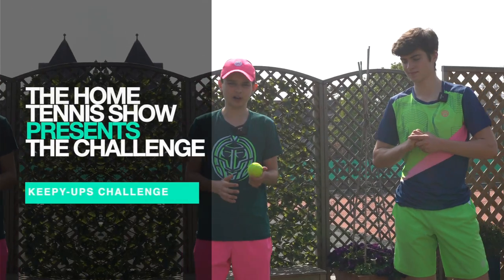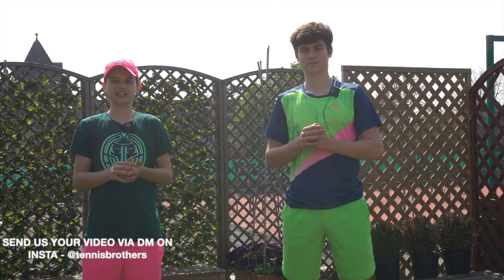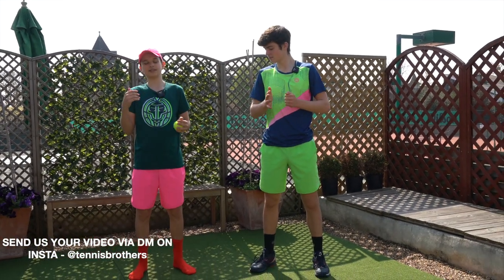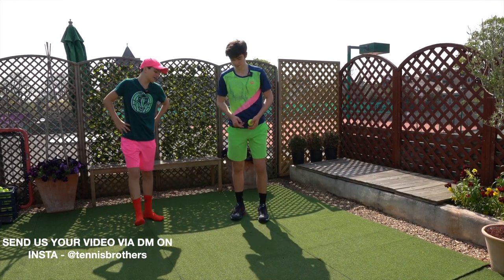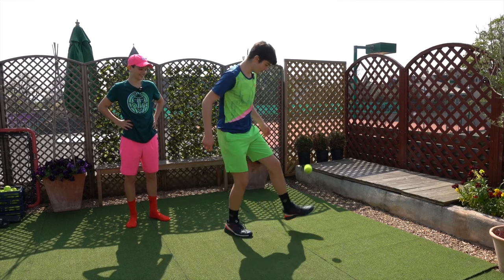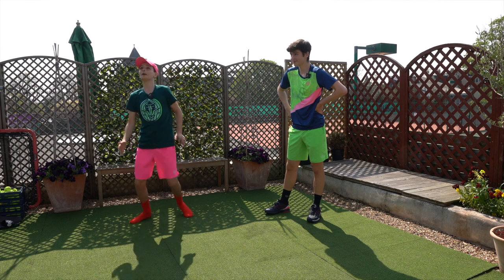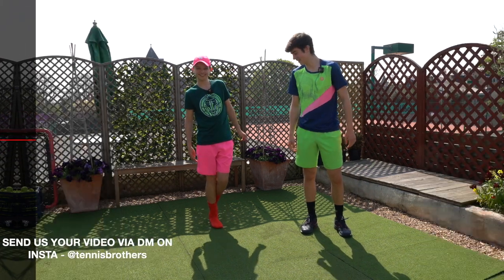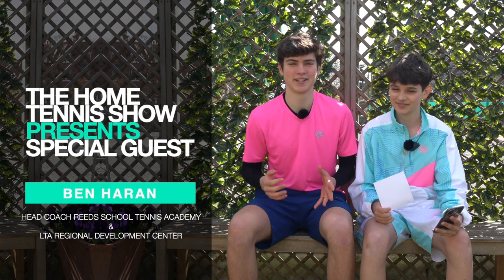The Home Tennis Show #3 | Challenges | Special Guest: Ben Haran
The Home Tennis Show #3 | Fitness | Challenges | Special Guests
With millions of people being restricted to stay at home we thought we'd bring you a twice a week show that helps you to stay fit at home, get active in our home challenges & gain new insights by listening to our special show guests.

Share our video with your friends ;-)

Episode 3 includes

► Todays challenge - can you beat us in this?
► Special Guest: Ben Haran who is one of the leading GB tennis coaches

For the challenge  - please send us your videos by sending us a Direct Message  - with the video via Insta - our handle is @tennisbrothers

Join us here:
More from the tennis Brothers: